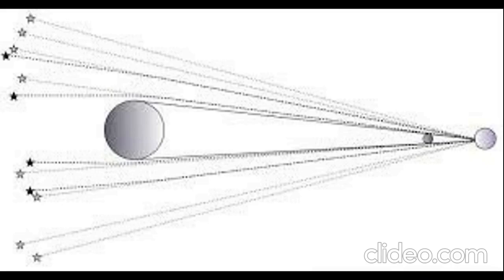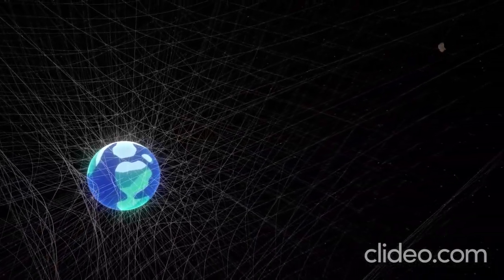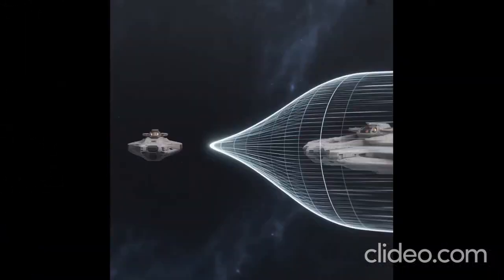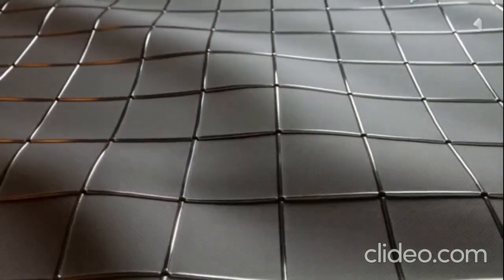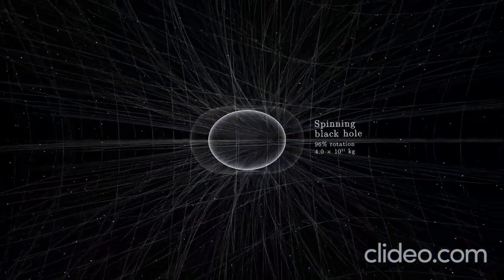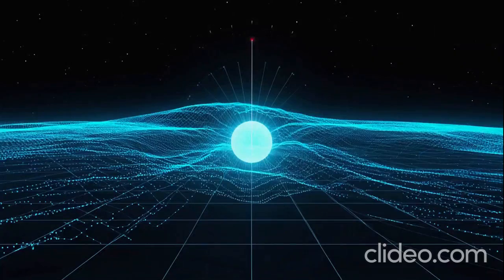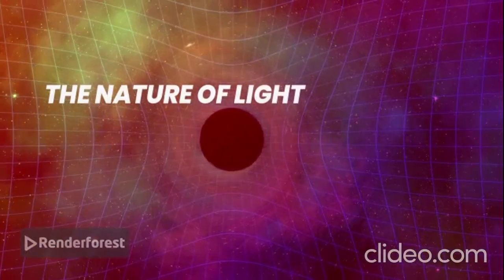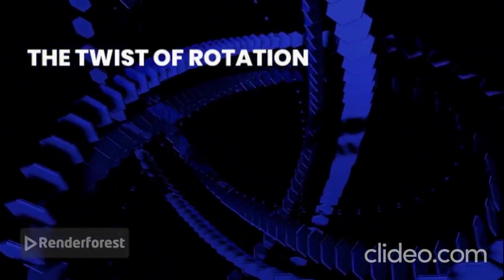Science Revolution: How to Create a Black Hole | Olimov Ozod 2025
What if black holes are not just the result of collapsing stars, but a deeper process — where mass, rotation, and energy together lock spacetime itself? 🌌

In this short 2-minute video, I explain how light bends, how mass curves spacetime, and how rotation drags it into spirals. Step by step, we move from simple fabric analogies to the birth of a black hole — a horizon forming, spacetime tearing, and the mystery of the singularity that lies beyond.

⚡ This is not the usual “black hole explained” — this is a new way of looking at how the Universe might truly work.

If you’re curious about gravity, spacetime, or the hidden mechanics of black holes, this video is for you.

VIDEO TEXT Hello my friend
Do you know how to create a black hole?
Not the usual: “just add more mass until a star collapses,” but a new pathway.

Before black holes, let’s start with light. In empty space, light moves straight. But near a massive star, it bends. Einstein showed us this: mass and energy curve spacetime. If gravity bends light, then it also bends time.

Picture spacetime as a cosmic fabric:

Mass sinks into it, bending everything toward its center.

Rotation twists it, dragging the fabric into a spiral.

As an object accelerates, its growing energy bends spacetime ahead of it, shrinking its own length. This self-made barrier prevents it from tearing the fabric of spacetime, making the speed of light unreachable.From this we can say: all forms of energy curve spacetime.

Now — one step further. Add rotation. A fast–spinning object does not only bend spacetime, it also twists it. This is the famous frame-dragging effect.

Now combine high mass and rotation. For the best imagination, place a heavy object on a fabric and spin it. The fabric itself begins to wrap around the object, as if capturing it. This illustrates how mass curves spacetime and how rotation drags it along. When the mass is great enough, the curvature becomes so extreme that even light cannot escape. “A horizon forms — and in that instant, a black hole is born: a structure where space–time has locked itself, sealing geometry into a surface from which nothing can escape